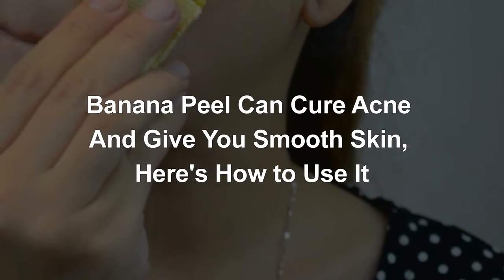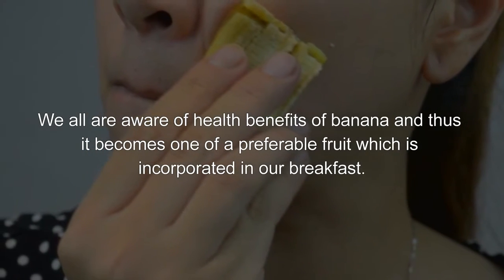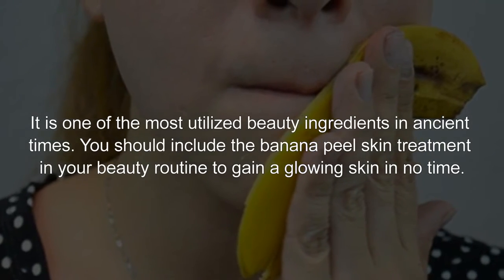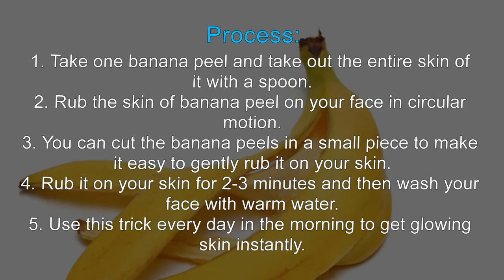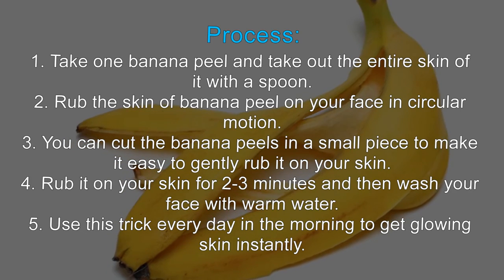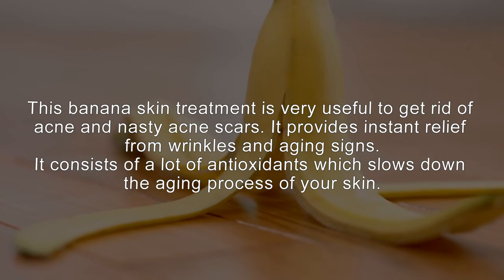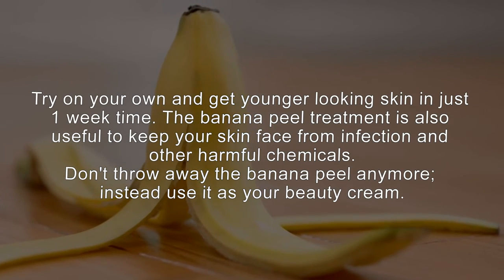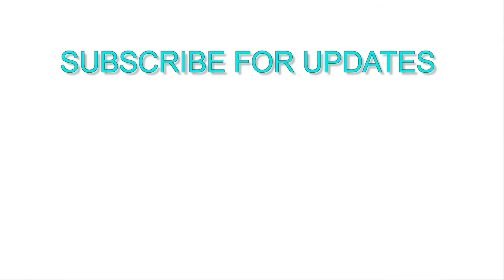Use of Banana Peel for Cure Acne & get Better Result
Did you ever get irritated with acne? Tried numerous medicines and ointments, but ended up disappointed because they didn’t deliver as promised? Then the humble banana peel is what you should be looking for!

The method of using banana peel for the treatment of acne is not commonly known. The problem with most commercially bought acne treatments is that they do not target the symptoms. And, if you want to get rid of acne completely i.e. prevent any future breakouts except for the usual quirks, follow the banana peel remedy that works surprisingly well.

Wondering how to get started with the banana peel remedy? Sit back and read on banana peel uses for acne! You are soon going to bid goodbye to acne, once and for all!

1. Buy Few Bananas:

Clearly, the first thing you need for this method is bananas. So, visit the grocery and buy a few.

2. Eat The Banana, Keep The Peel:

If the banana peel is still green, do not eat it yet. It must be ripe for you to use it on your skin for acne treatment. Make sure the peel is yellow and black. The peel’s colour is important because it is not known if a green coloured peel is effective in treating acne.

3. Rub The Peel On Skin:

Once you have the peel of the banana ready, use it’s inside part and rub it on the affected area. As you rub your face with the peel, you will notice a change in the colour of the peel-from yellow to black-due to the dirt on your face. Make sure you replace the peel and throw the old one away once it has turned completely black. Continue to rub your skin with the peel for at least 10 minutes. Once your skin gets used to the continual rub, it will cease to react.

4. Do Not Wash Your Face Yet:

Even after you finish rubbing your skin, make sure you do not wash the peel remnants from your skin. The ingredients in the peel help to remove infection from the skin. Make sure you let the face stay as it is until you go to bed at night. If you end up washing your face right after rubbing the skin with the peel, you will lose whatever you gained during the procedure.

5. Continue The Use Of Banana Peel:

For optimum results, you must be consistent with the routine. After one day, you will see a slight improvement in your skin’s texture. By this time, your acne will not be red, which means that the infection has weakened and will thus subside instead of growing further.